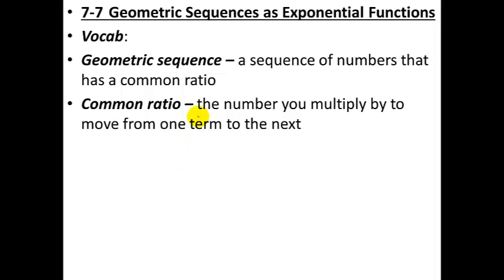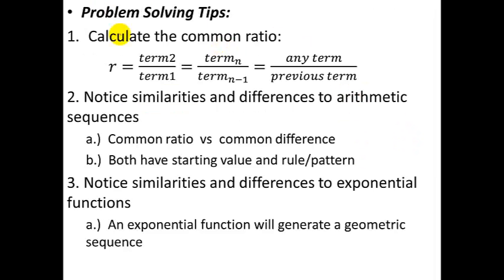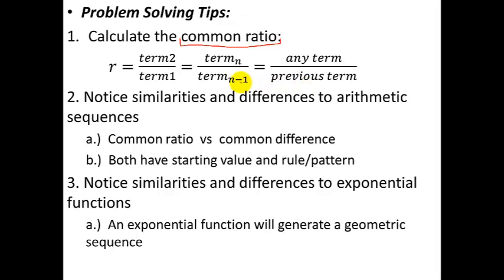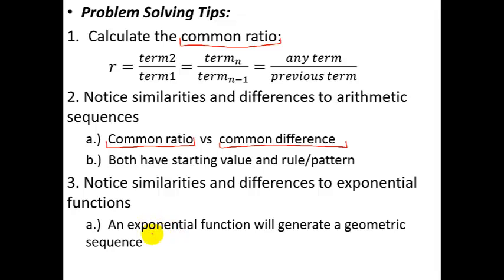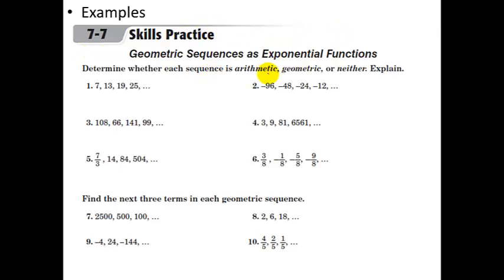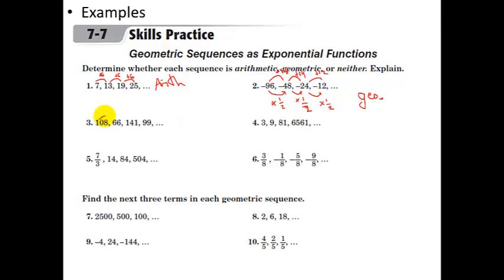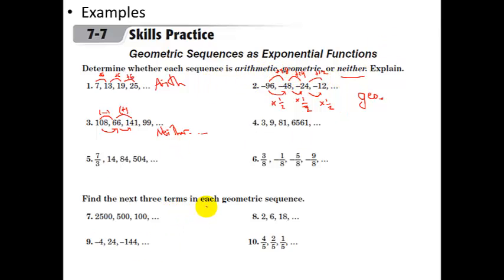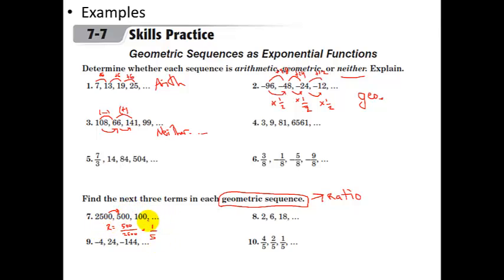Algebra 1 - Geometric Sequences